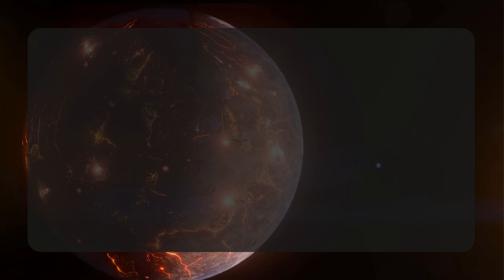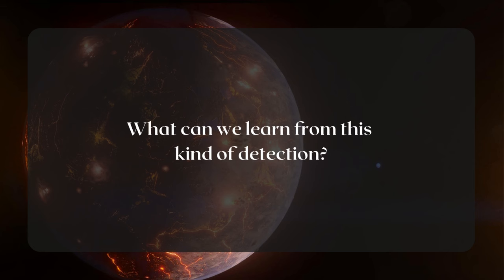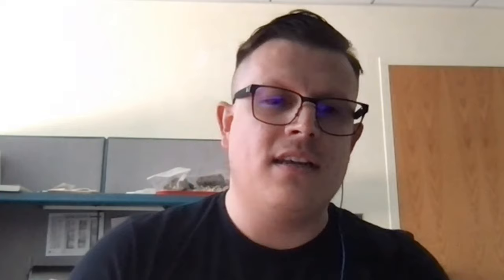Volcanism on Exoplanets, ft. Colby Ostberg and JWST results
We asked Colby Ostberg three questions about volcanism on other worlds outside our solar system.